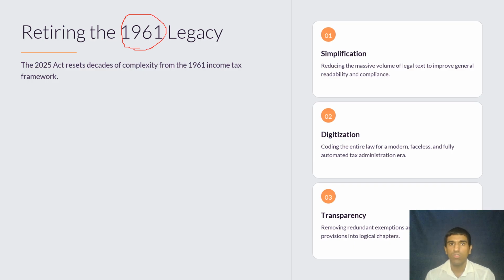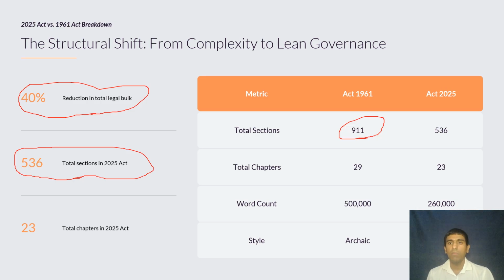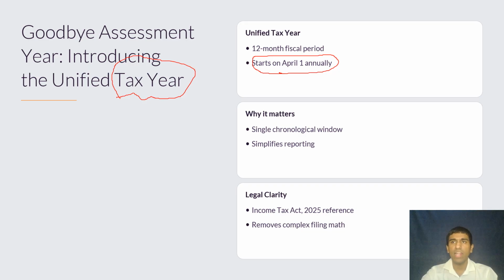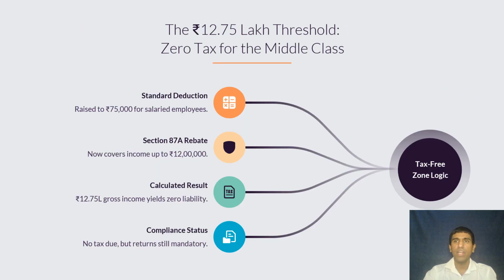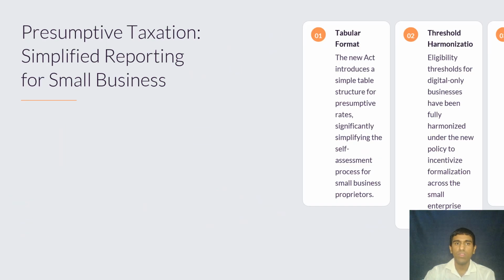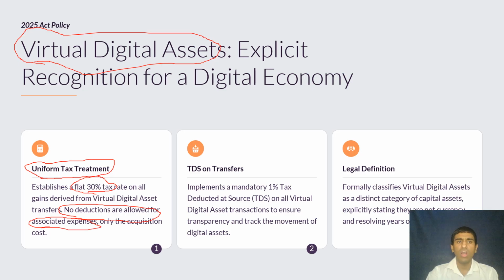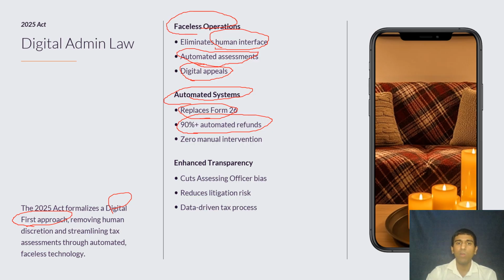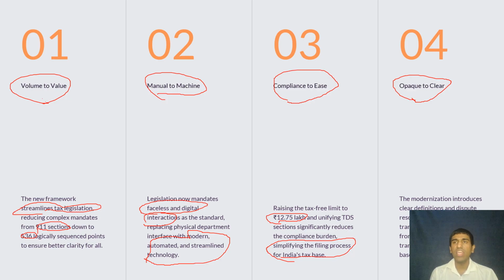The New Indian Income Tax Law and How it Differs from the Old Law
This video is about the new Indian Income Tax Act, 2025 and how it is different from the old Income Tax Act of 1961. Hope this video helps Indian people watching it understand the benefits of the new law in comparison to the old one!

Please do like this and other videos too and tell others about it if you can!